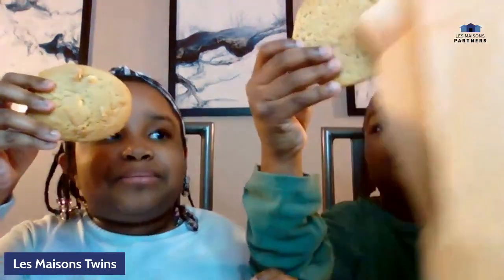Les Maisons Partners TooGoodToGo Unboxing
The Les Maisons Partners Twins did an unboxing of Tiff's Treats. They were so excited that they were talking fast and trying to do their review in less than five minutes!